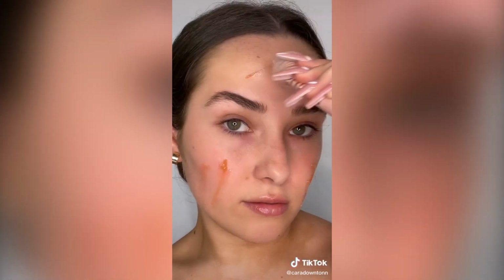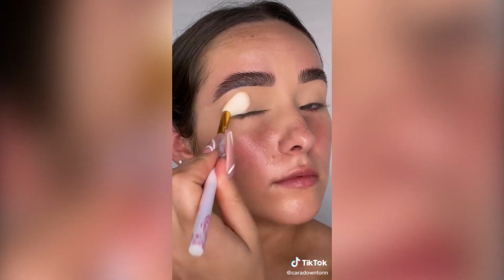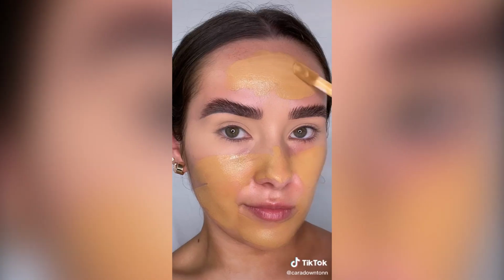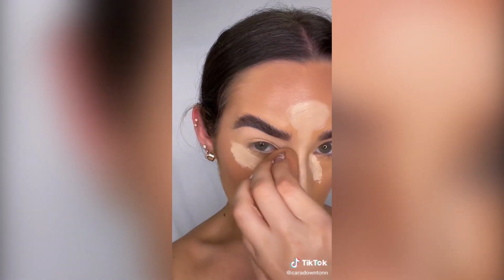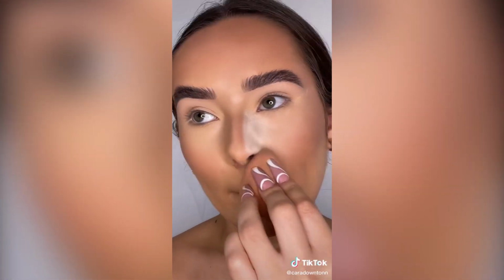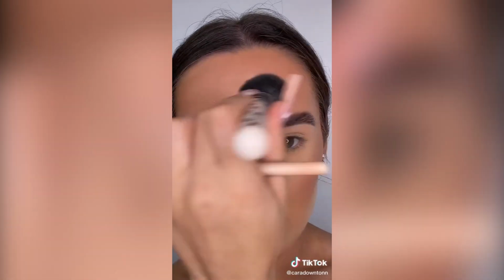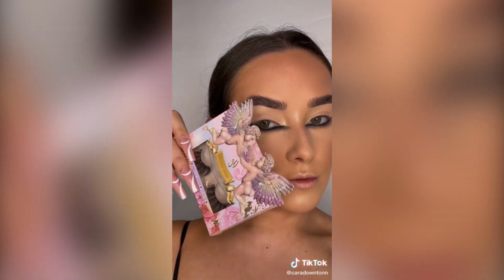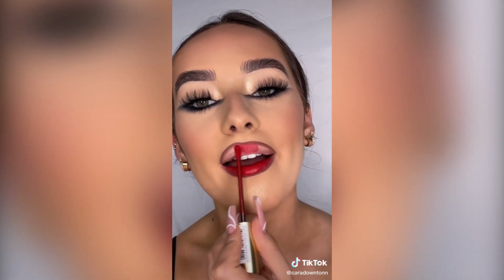COMPLETE MAKEUP STORYTIME | Caradowntonn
Here is a brand new TikTok compilation for you to enjoy! I hope you like this video, and if so, don't forget to leave a like, comment, hit the subscribe button and activate the bell so you don't miss any future videos!

@kirsty belle
@daisy may1

makeup storytime tiktok kaylieleass
kaylieleass tiktok makeup storytime
makeup storytime tiktok
tiktok makeup storytime
makeup storytime